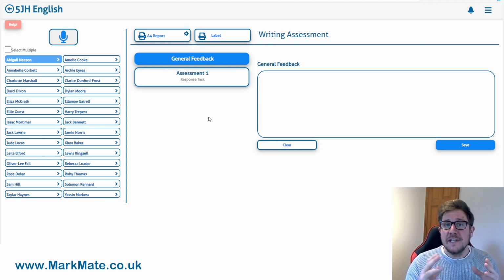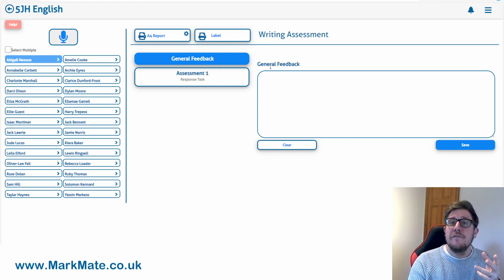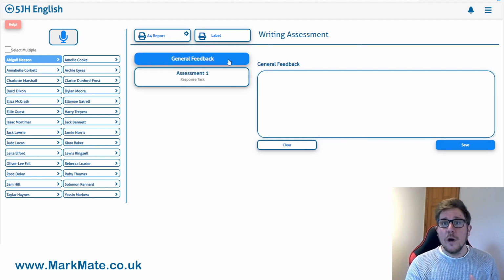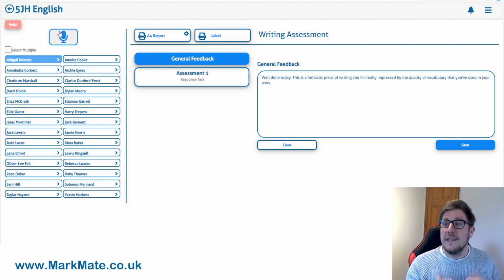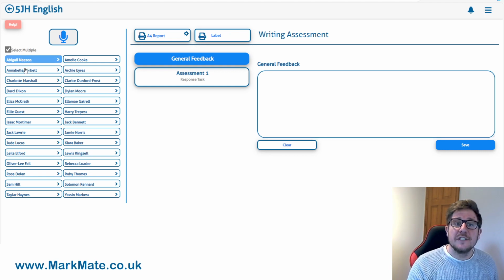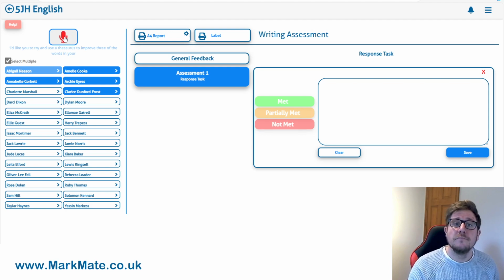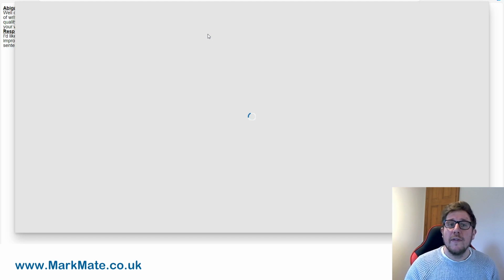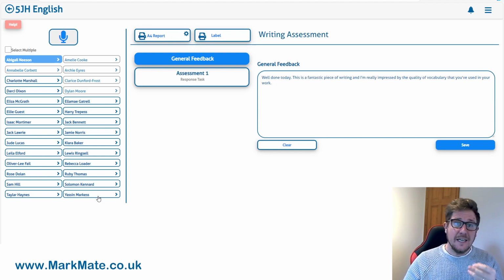Encourage Student Dialogue In Their Work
As part of our new 'School Support' series, Mark Mate founder James Holmes is challenging schools to think about what they would like to improve in regards to their marking and assessment.

This video was requested by Carl, who said "Individual feedback takes time and increases workload.  Teachers are being asked to have a feedback dialogue which can then lead to improvements.  This is almost like a recorded conversation for every individual which must then be assessed to see if they have improved and responded to the feedback.  How can this be done effectively and quickly while the work is still fresh in students minds?"